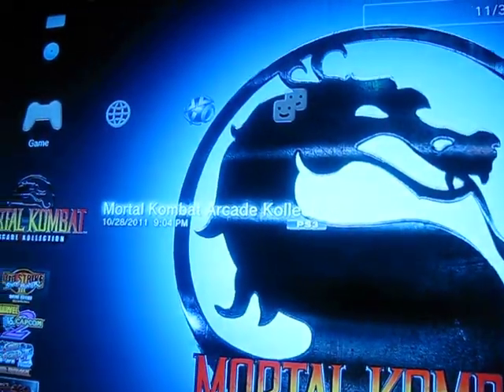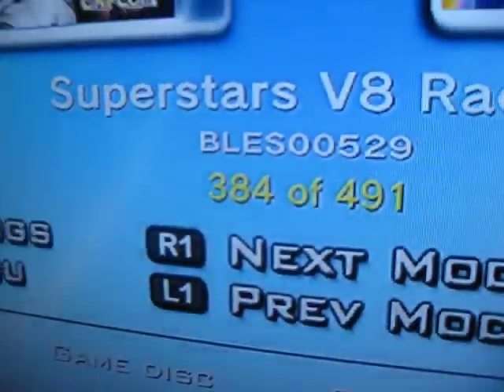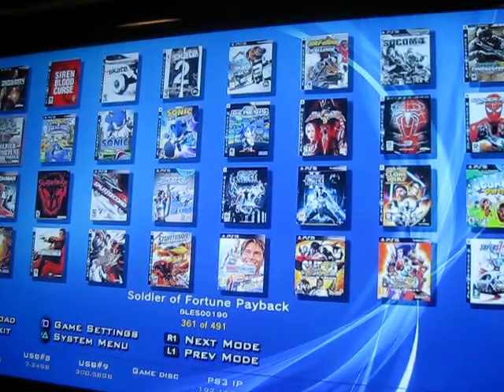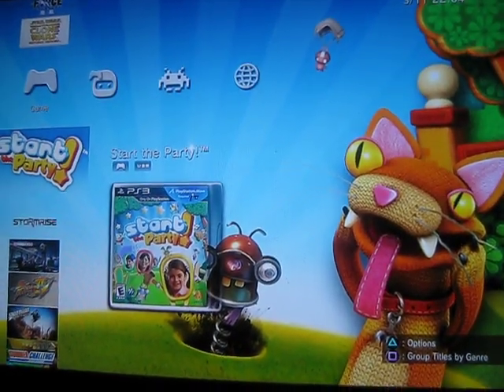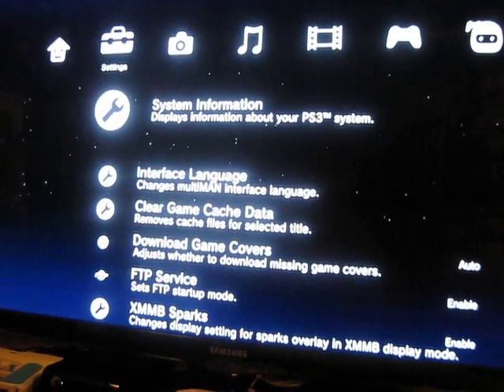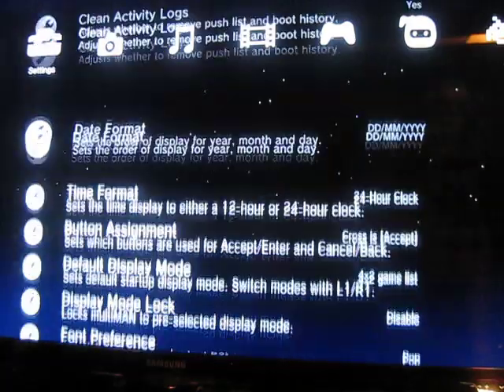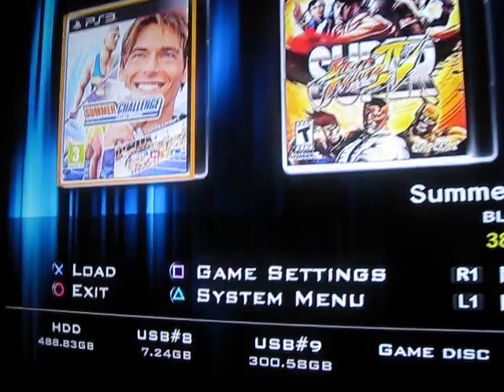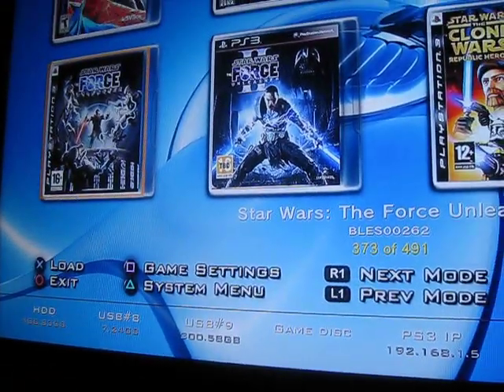PS3 Multiman Quick Tutorial Part 1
L1 & R1 = Game Display and for Setting.
L2 & R2 = Next Game Page